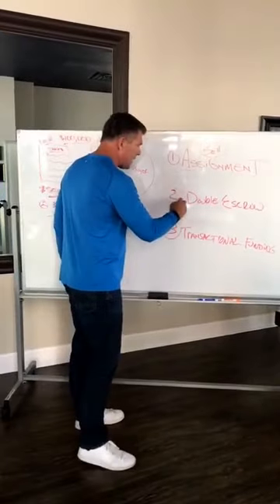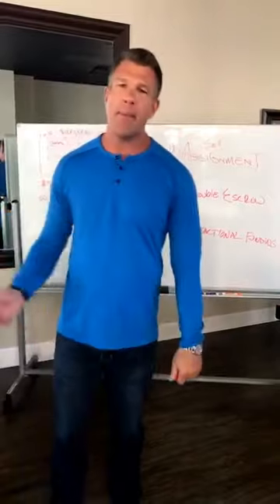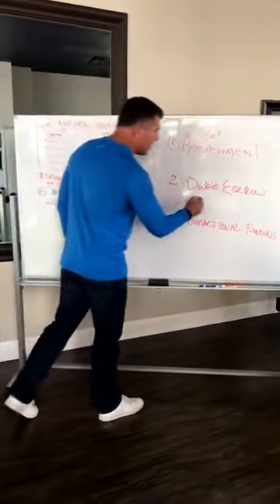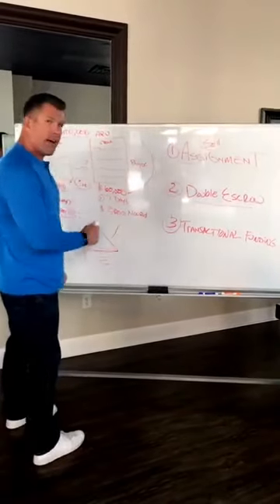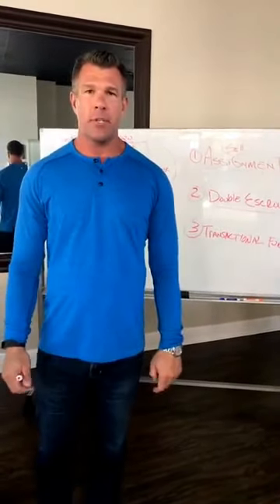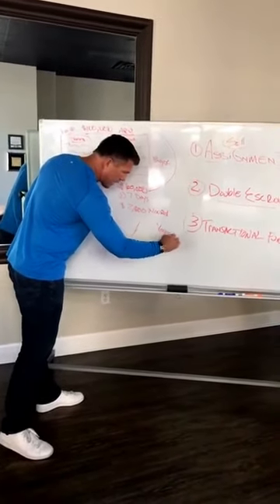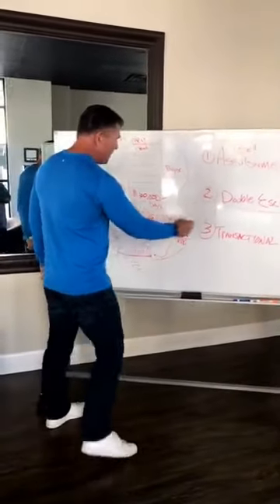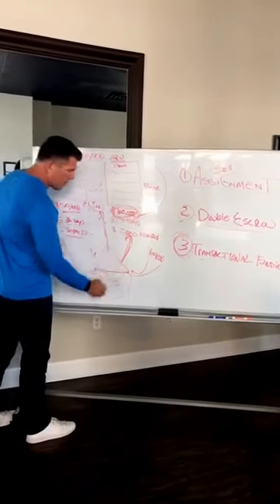How to make $10K on Property You Don't Own & No Money Out of Pocket! Flip2Freedom.com | Sean Terry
If you ask a question be sure to use AskFlip2Freedom and we may answer it on our show.
► If you’re interested in becoming a member of the Flip2Freedom Academy where you can learn the details of wholesaling houses make sure you

Sean Terry is an entrepreneur, real estate investor, author and the CEO and founder of Flip2Freedom.

Sean is the host of the Flip2Freedom Podcast, a weekly audio and video podcast show exploring the in depth world of wholesale real estate, as well as ASKFLIP2FREEDOM, a wholesale real estate and marketing focused Q&A video show and podcast.

Discover how you can make a fortune flipping houses in your spare time using NO CASH, NO CREDIT and having NO EXPERIENCE. This is a quick video that will explain the step-by-step process. You'll also see how you can download my free book The Ultimate Real Estate Investing Blueprint that will show you How to Quit Your Job in 19 Weeks or Less.